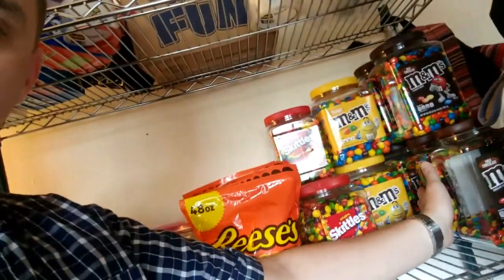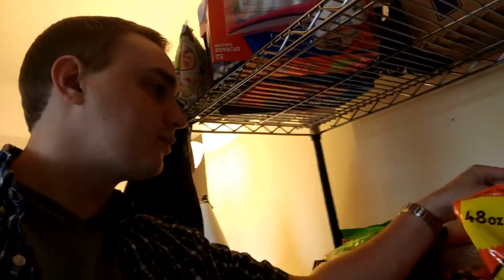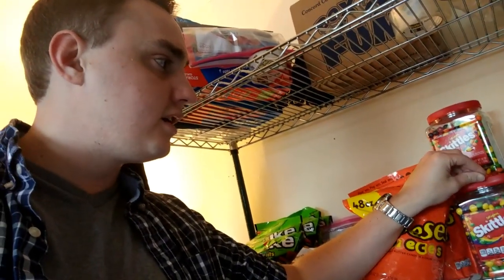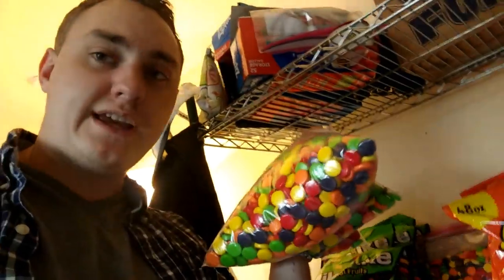WHAT SHOULD YOU PUT IN YOUR BULK VENDING MACHINES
Today I am going over what types of candy I sell in my bulk vending machines.  There are a lot of different products you can vend and in this video I show you all what I chose to use in my machines.

*** Social ***

*** Start Your Vending Business ***

Full Line Snack Machine
Triple Head Bulk Candy Machine
1 Inch Gumballs

The Millionaire Next Door
The Richest Man in Babylon
How To Start a Vending Machine Business
Rich Dad Poor Dad

Video Camera
Lighting Equipment

*** Start Investing ***